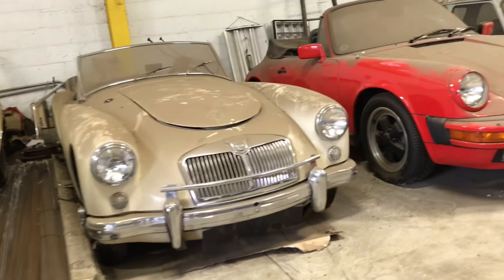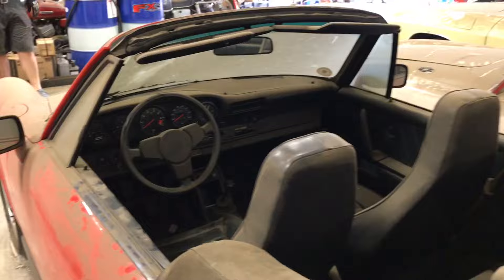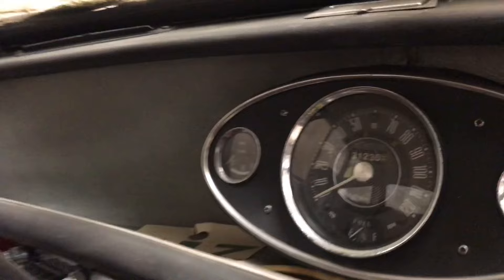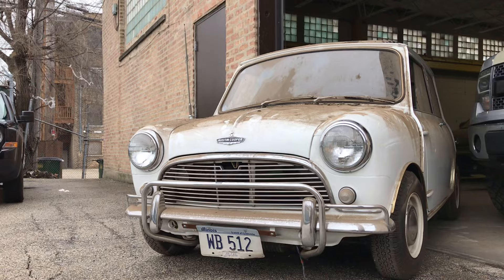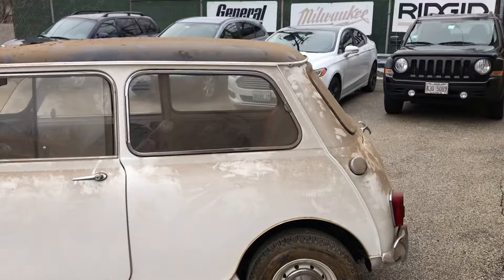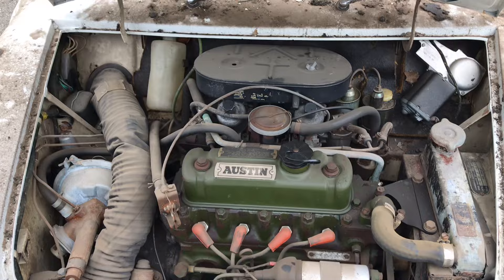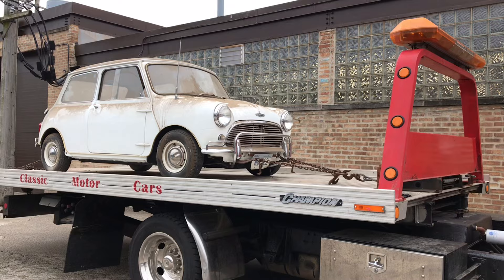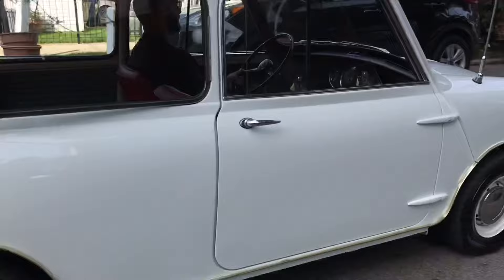Low Mile, One-Owner Barn Finds: ‘84 Porsche 911 Carrera, ‘64 Austin Mini 1275 Cooper S